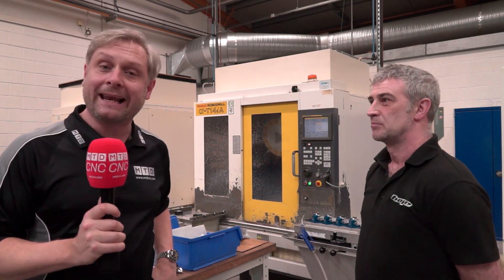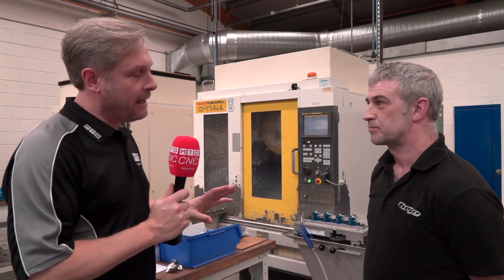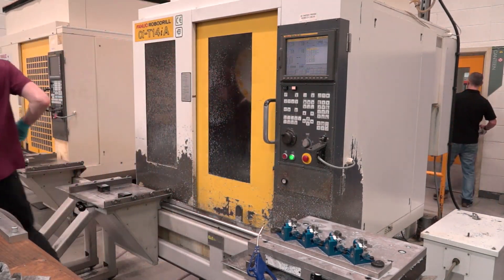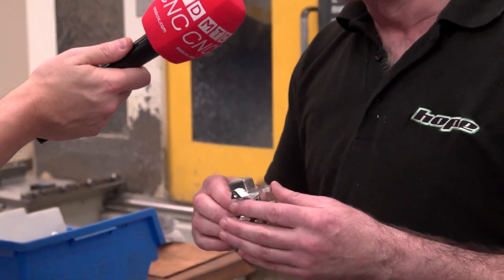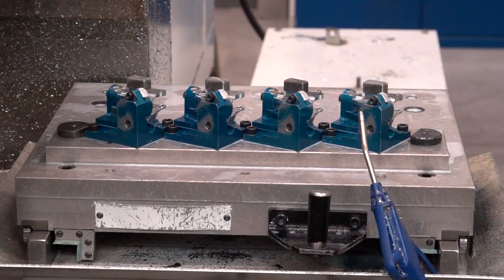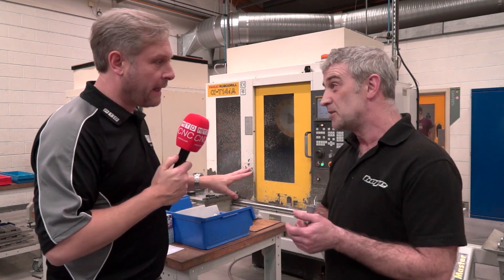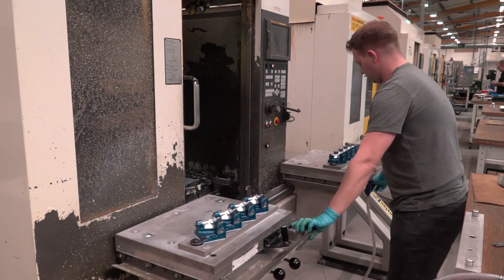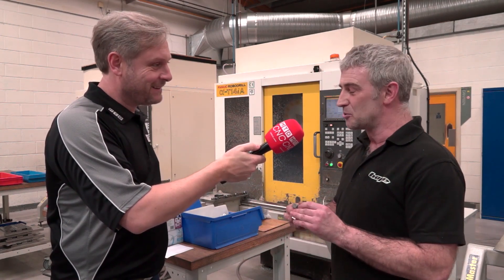Hope to Halve Your Production Times with Maylan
The Maylan Pallet master is a simple system, but is a cost effective way of improving efficiency. Whilst you may have a state of the art machine tool, what good is it to you if it is standing idle whilst you load components.

With the Maylan Pallet Master you can load your work whilst the machine is running, then when the operation is done switch pallets in 10 seconds to ensure the machine continues to make you money!

In this video, Andy McGhie from Hope Technologies gives us an insight in to how the system almost halves production time.